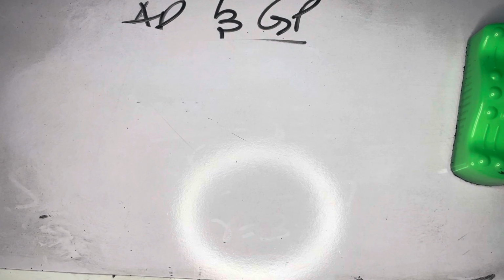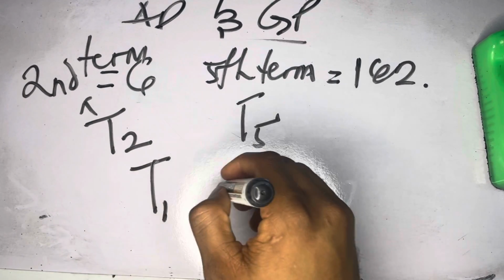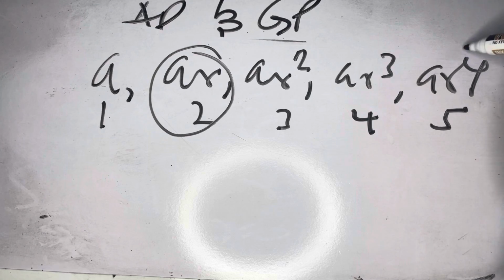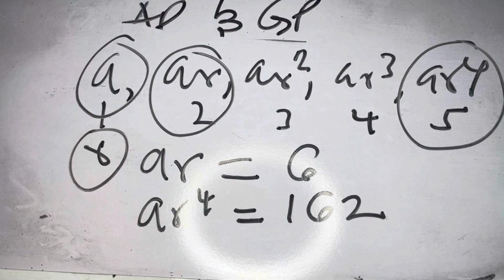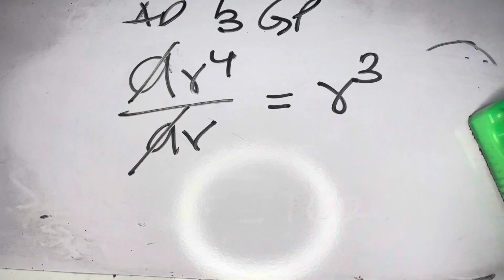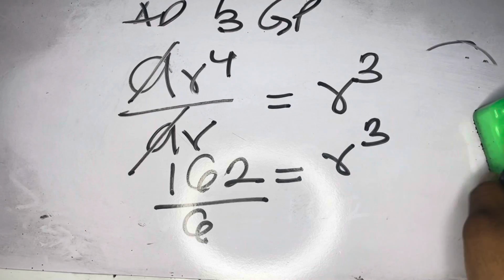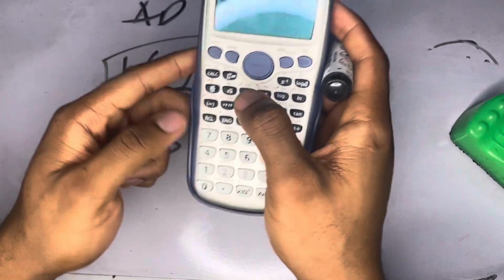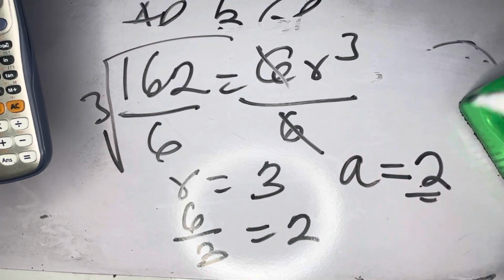A.P & G.P (5)